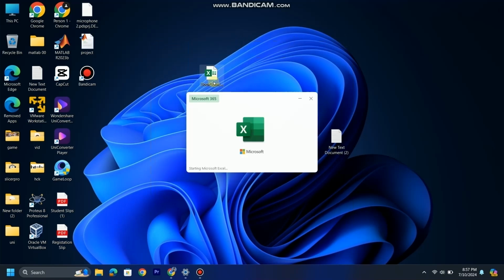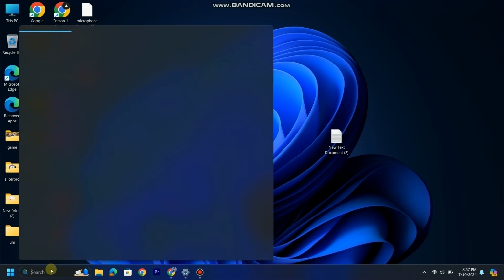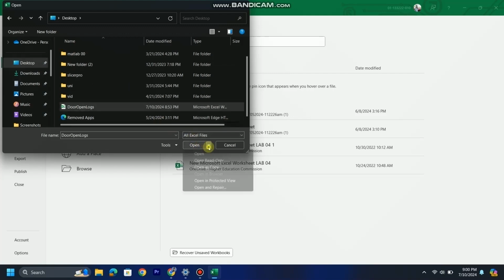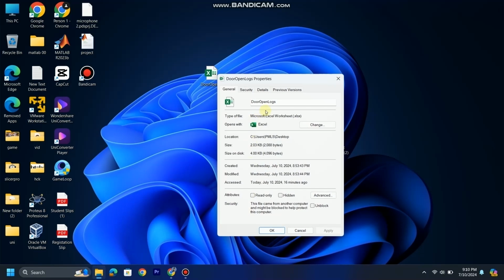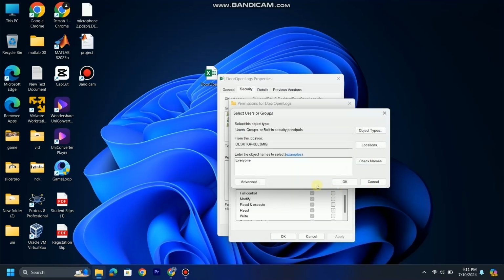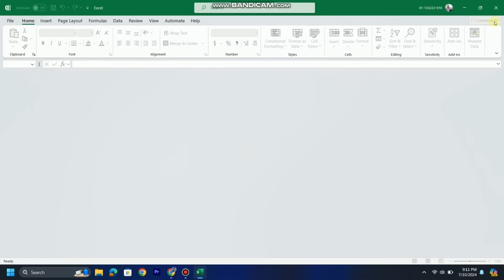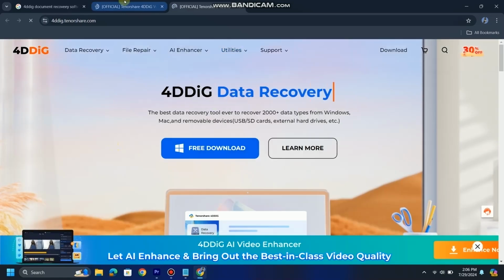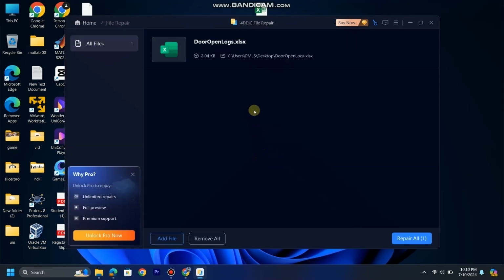Fix corrupted Excel file | Repair Excel file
In this video you will learn how to fix corrupted excel file, or how repair excel file. People some times face this error, file format or file extension is not valid . If you are also facing this issue then in this video i showed four ways to recover excel file.  i hope this video will be helpful.